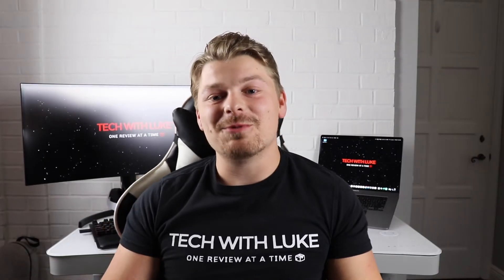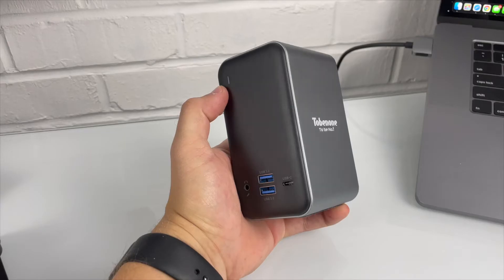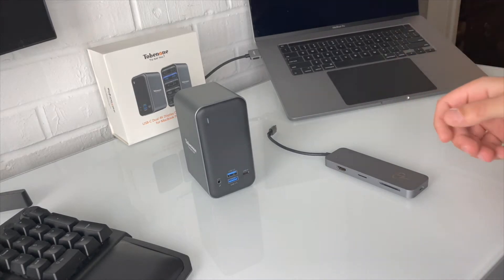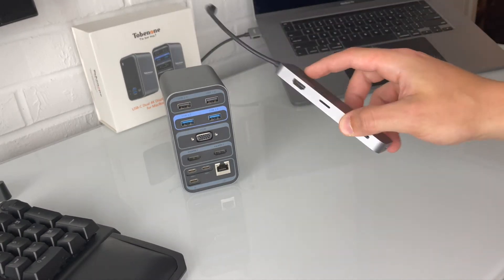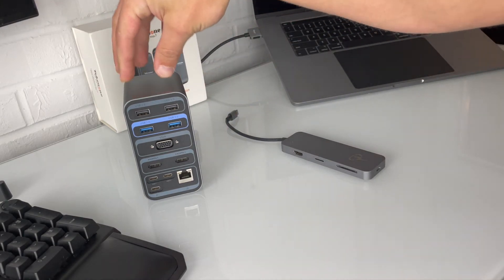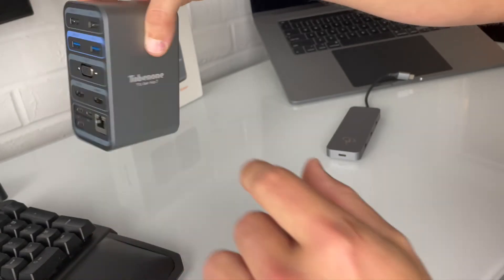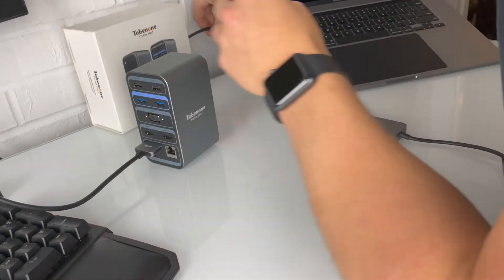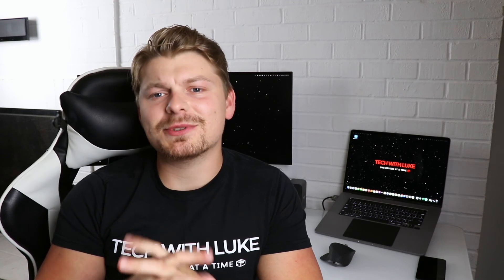BEST USB-C HUB FOR YOUR DESK?!? The Tobenone Dual 4K Display Hub VS The Charjen Pro USB C Hub!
USB C Docking Station Dual Monitor for MacBook Pro, 13 in 1 Triple Display USB-C Hub for MacBook Pro Dock MacBook Air with Two 4K HDMI Ports, VGA, USB C PD3.0, Gigabit Ethernet, 6 USB, 3.5mm Audio:

VS

CharJenPro USB C Hub for MacBook Pro (M1) 16", 15", 13", 2021,2020, 2019, 2018, MacBook Air 2020, 2019, 2018, USB C Power, HDMI 4K, 3 USB 3.0, microSD, SD Card Reader

UPDATE:  Regarding the new M1 CHIP in the new Apple Products, this is the quote I got from the manufacture

"All Macs, MacBook Pro, MacBook Air with the new Apple Silicon M1 chip are INCOMPATIBLE due to the M1 processor can connect only a single external display at a time in conjunction with the laptop screen"

I know that sucks! Sorry!

Today we are comparing the Tobenone Dual 4K USB C Hub & the CharjenPro USB C Hub!

Both of these USB C Hubs are compatible with the newer generations of the Macbook Pro and Air.

An immediate difference is Tobenone's ability to have dual 4K displays going at the same time.

So if that is what you're looking for, the Tobenone takes the cake.

If you're just looking for an all-around better USB C hub to have, this video might bring some clarity to your situation.

Our Camera Gear:

iPhone 12 Pro

Canon EOS Rebel T7 DSLR Camera

HPUSN Softbox Lighting Kit